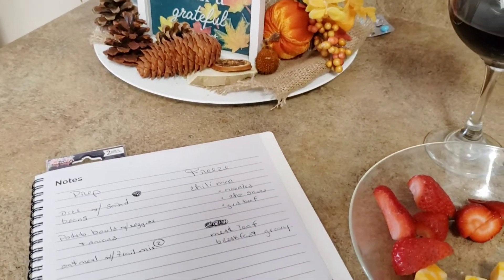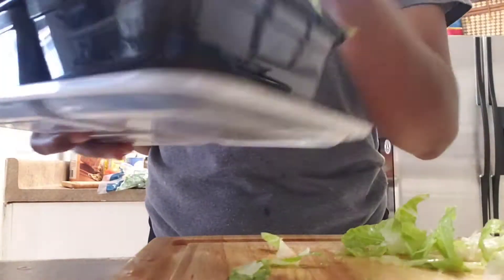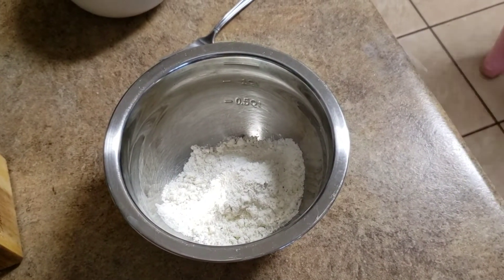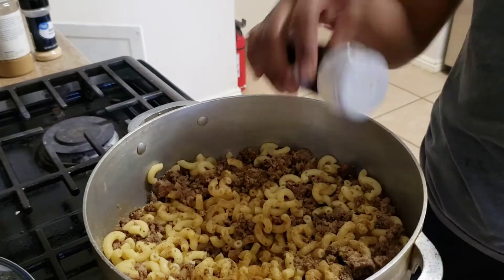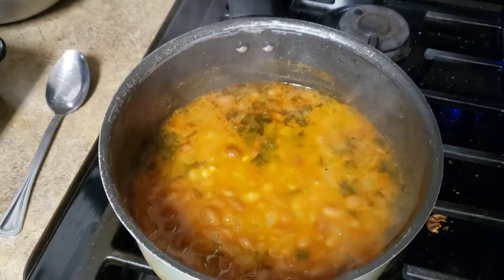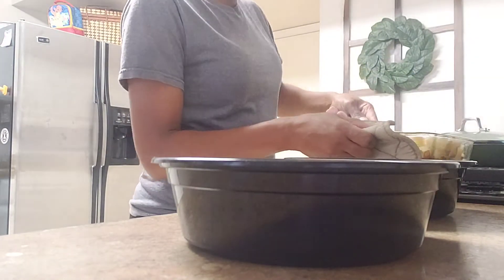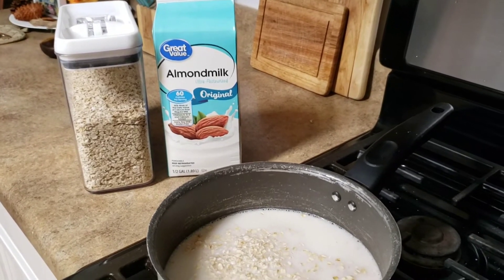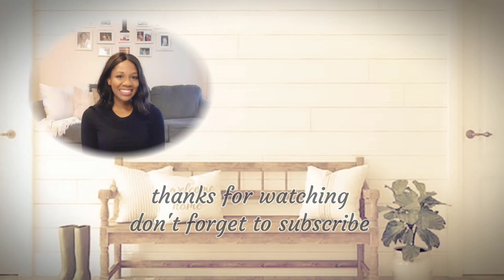Healthy meal prep ideas!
Hi guys If this is your 1st time here hello and welcome!
I am a army veteran army wife and sahm other 3 amazing kids! My channel if mostly of  military information but I have a ton of mom life content and DIYs.